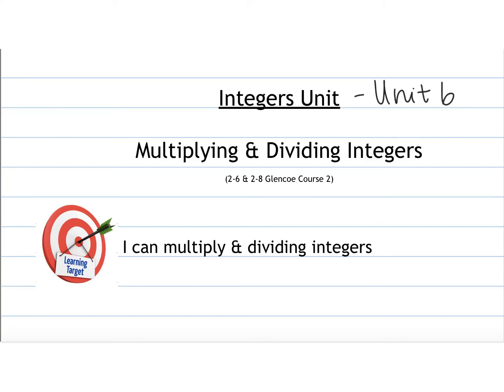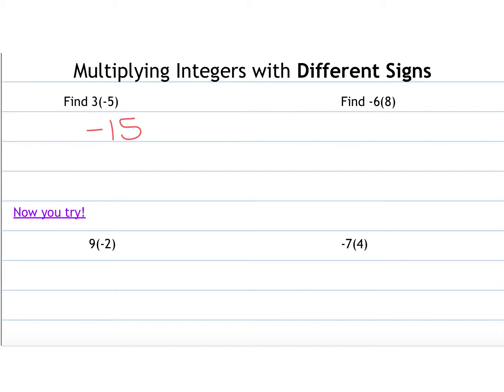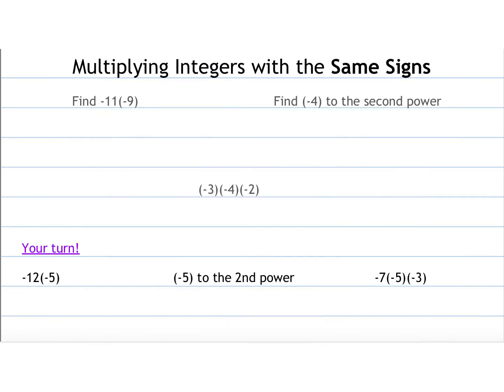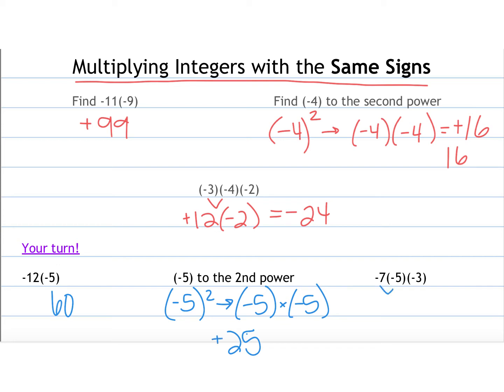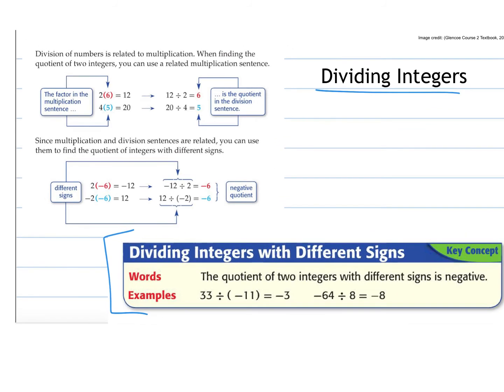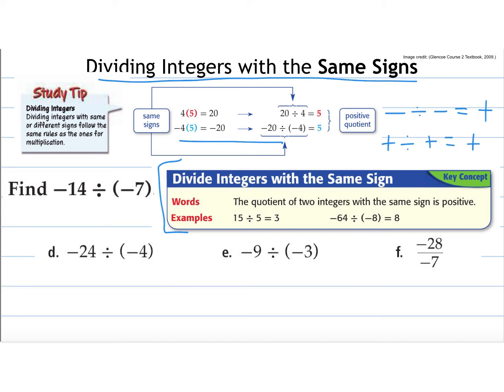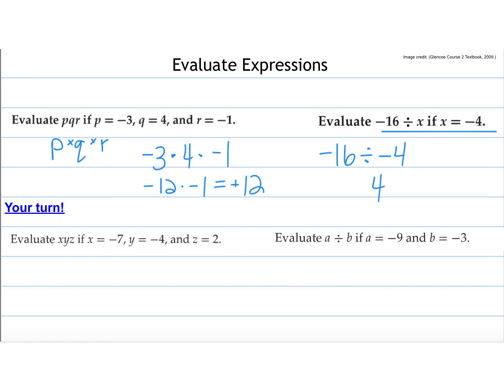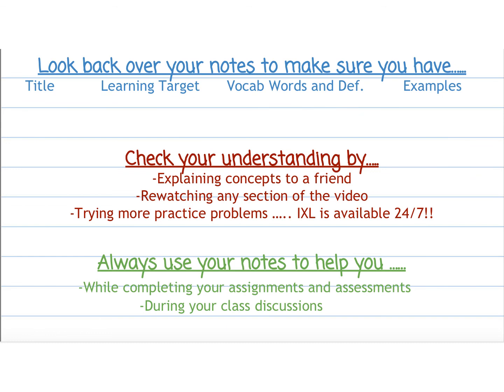Multiplying & Dividing Integers Video